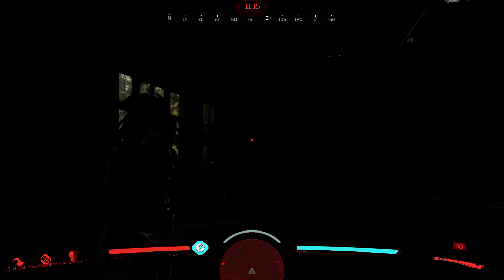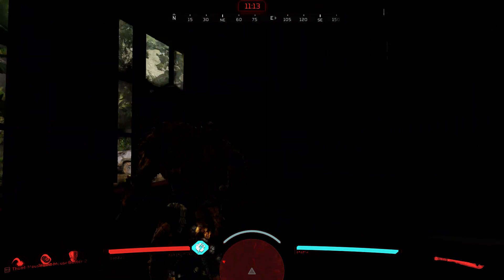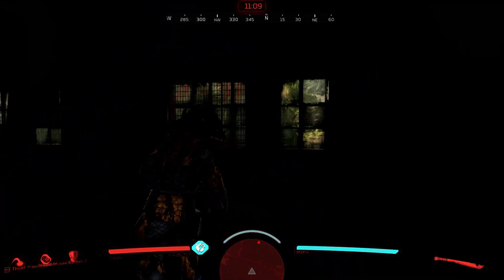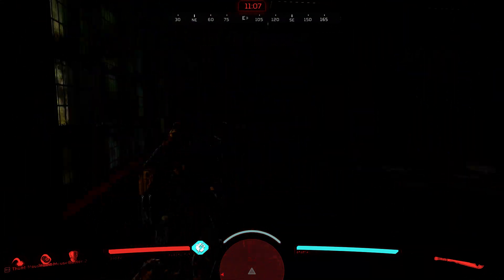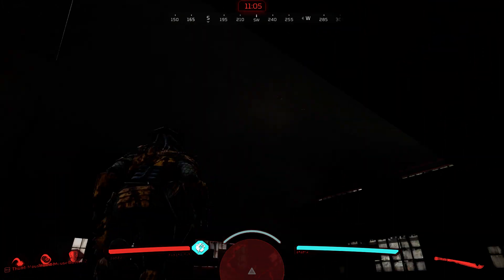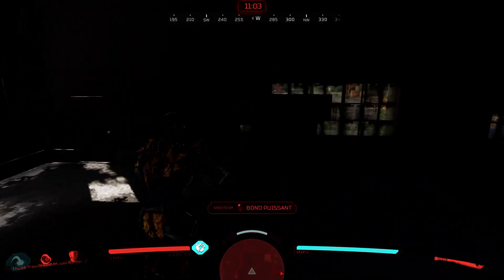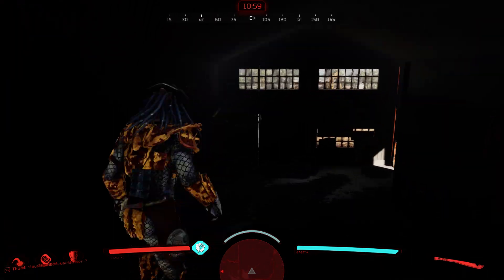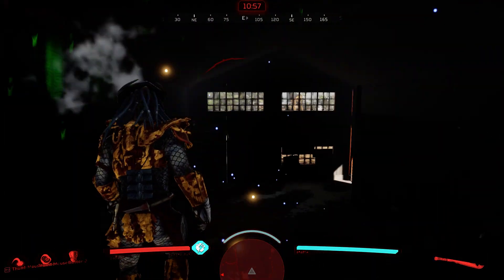Predator hunting ground Derailed warehouse bug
and here come a new find bug, quit usseless indeed and painfull for the pred sadly.

illfonic please correct this quickly